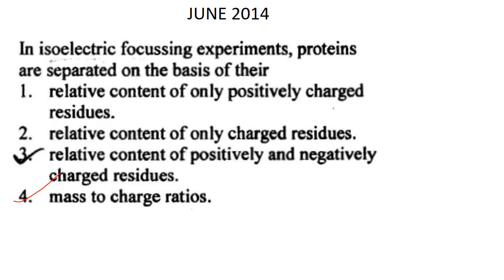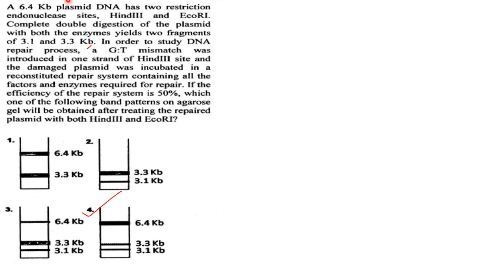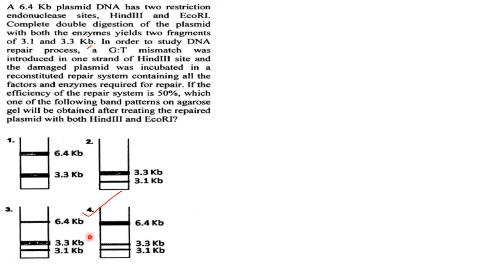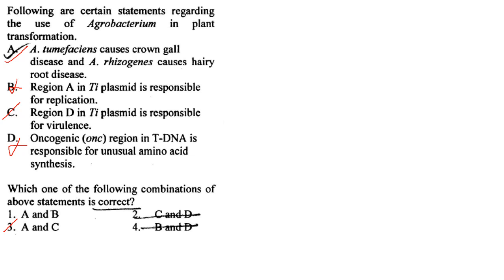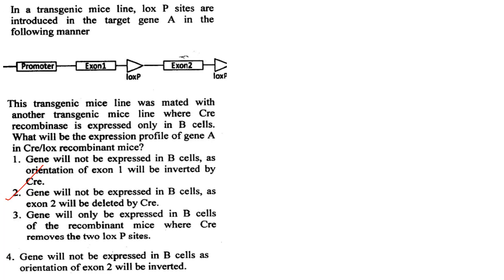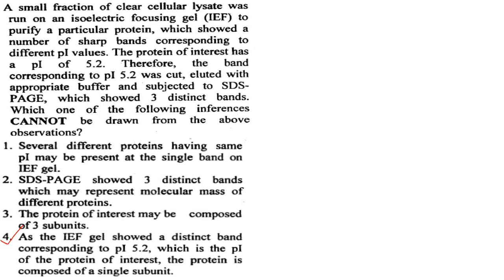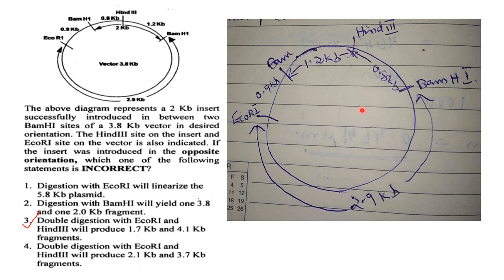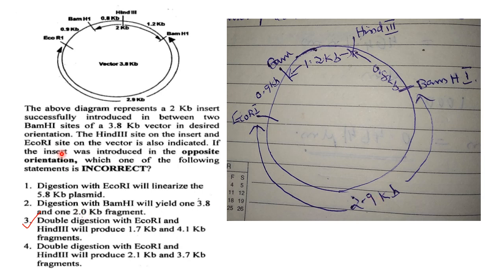CSIR UGC NET PYQs Applied Biology & Methodology 2014, DBT BET JRF, ICMR,PH D Entrance exams